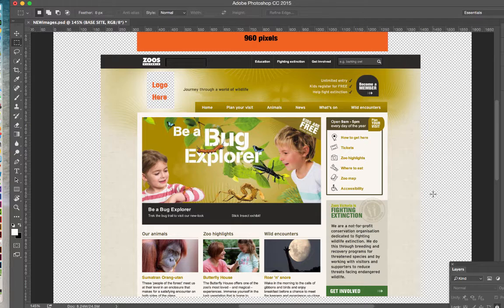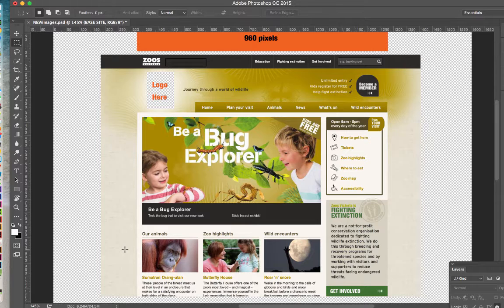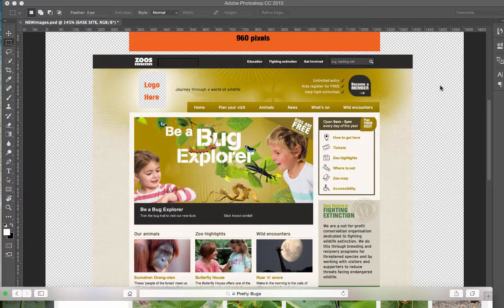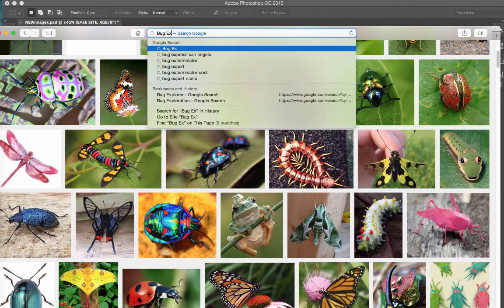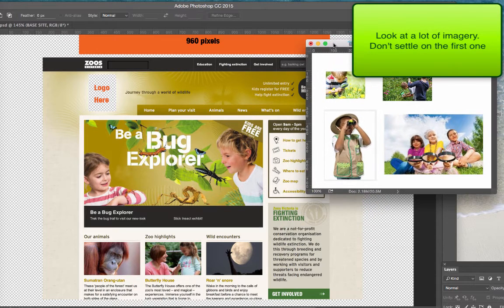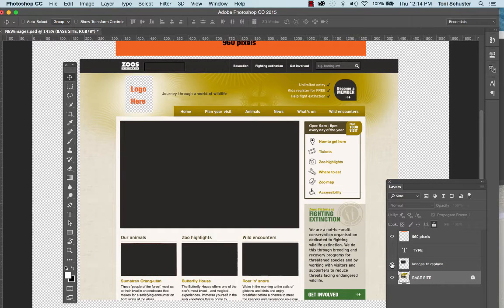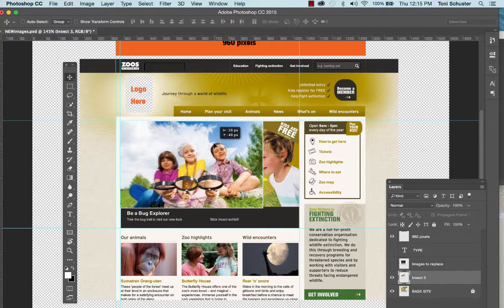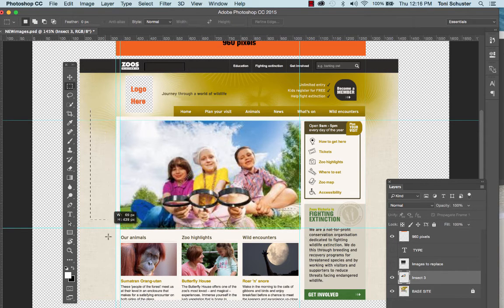Importance of Imagery1